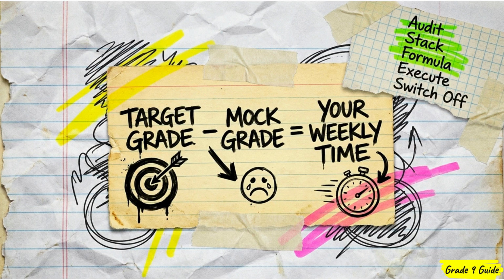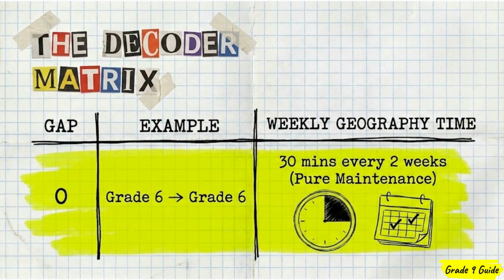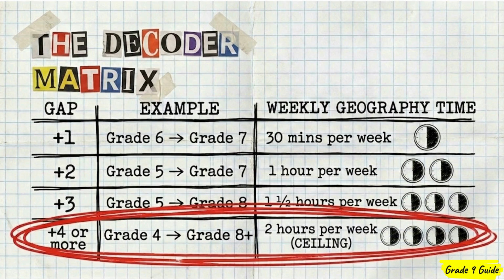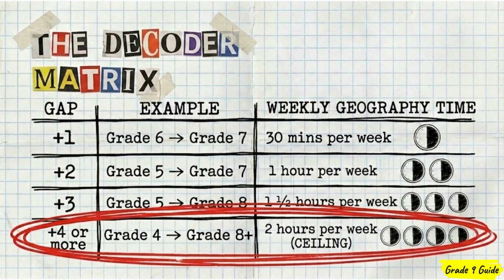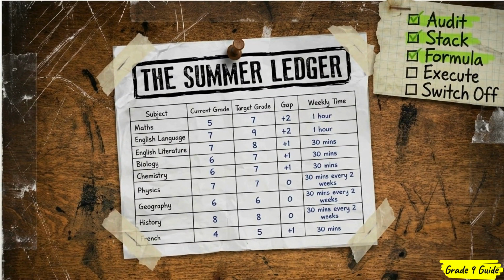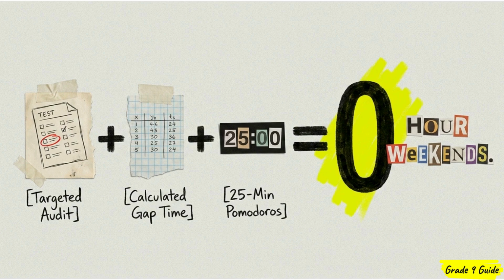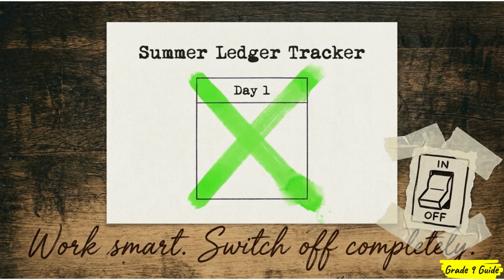The Grade Gap Formula How Much Revision You Really Need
Stop burning out before Year 11 even begins! If you are aimlessly reading textbooks for hours, you are doing your GCSE 2027 summer revision completely wrong. It is time to ditch the endless reading and use the ultimate exam hack to audit your mocks and target your exact pain points.
This video reveals the exact "Grade Gap Formula," an essential shortcut to calculate your perfect daily study minimum based on your mock results. I am breaking down how to work smarter, not harder, using focused 25-minute Pomodoro sprints to map your revision. Whether you are sitting AQA Geography or OCR B Geography, this shortcut is your Grade 9 secret to closing the knowledge gap without sacrificing your summer holidays. Get ready for killer stats and maximum efficiency.

Timestamps
0:00 The Mock Audit Blitz: Pinpointing Your Weaknesses
0:25 The Study Stack Sprint: Prepping Your Digital Arsenal
0:50 The Grade Gap Cheat Code: Calculating Your Minimum Hours
2:35 The Pomodoro Hack: 25-Minute Execution & Blurting
3:25 The Summer Ledger Blueprint: Working Smart & Switching Off

The Year 11 Summer Revision Ledger 2026